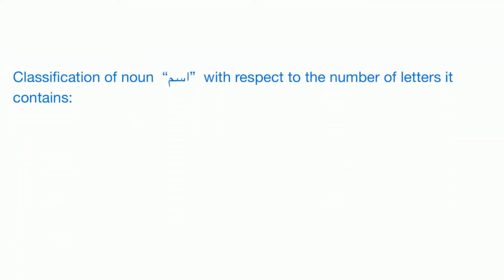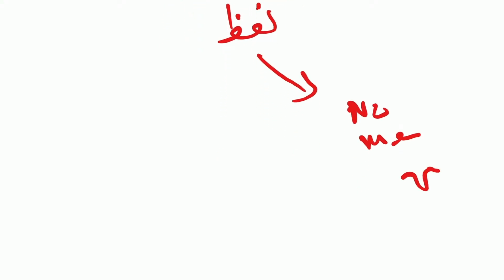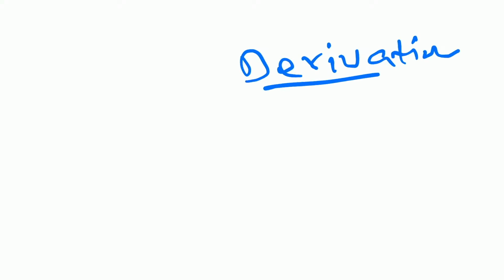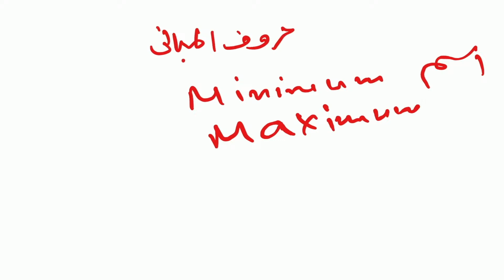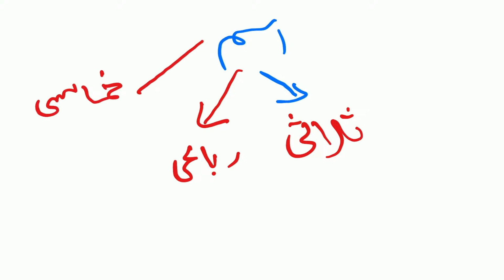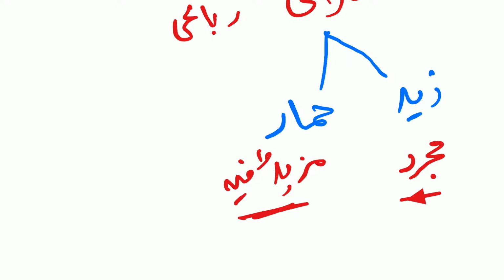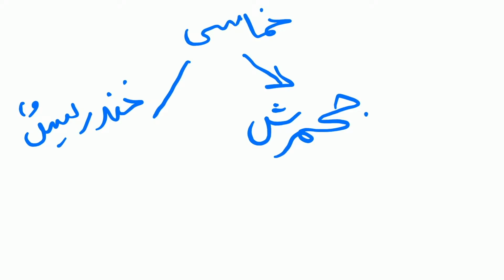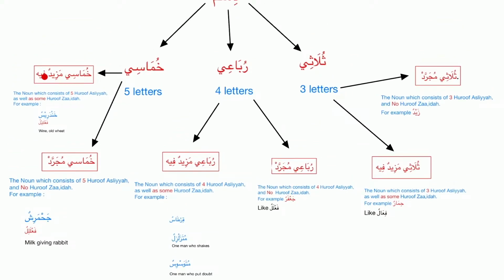Basic Arabic Grammar | Lesson 3 | House of the Believers | Dr. Shafeeq Ur Rahman